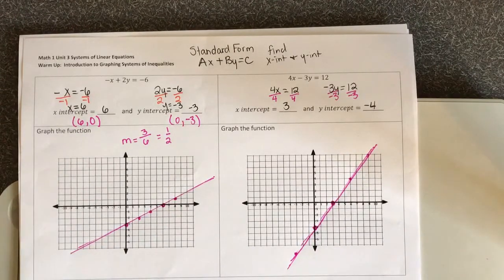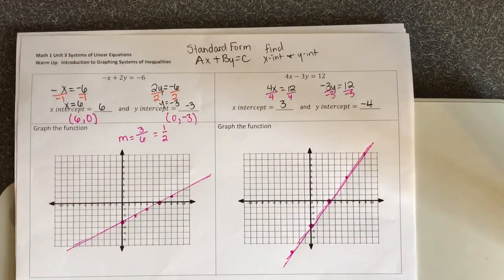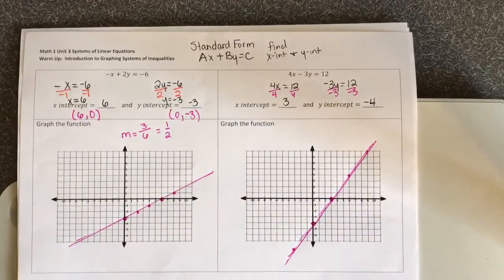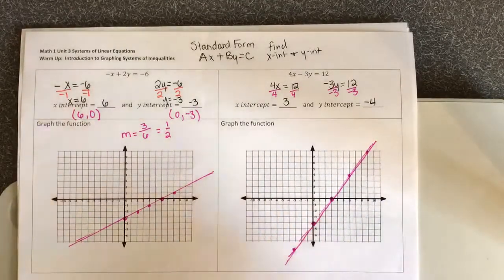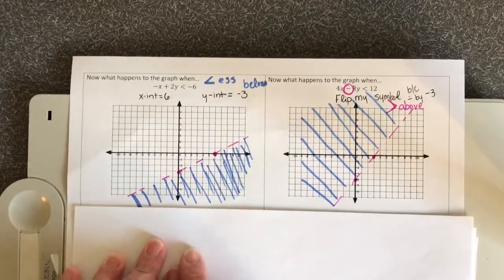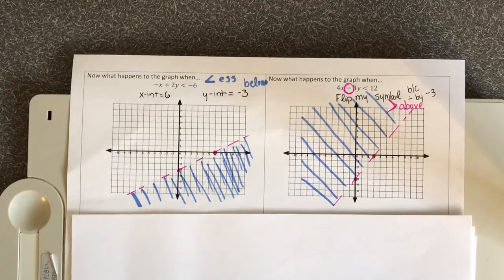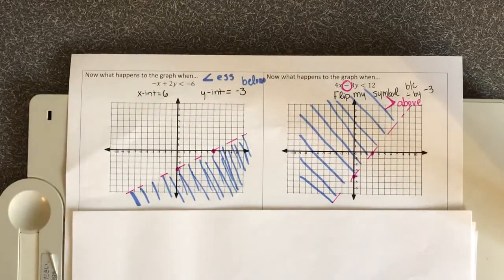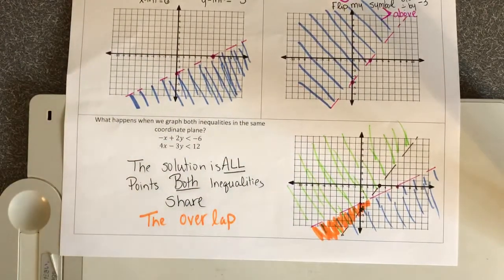Math 1 Warm Up Follow Up Intro. to Systems of Inequalities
Review graphing linear functions in Standard Form and Linear Inequalities and introducing systems of inequalities